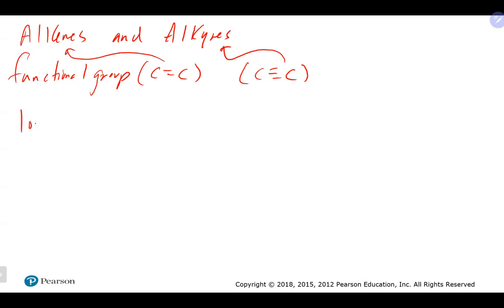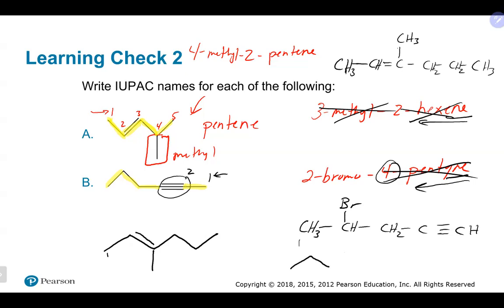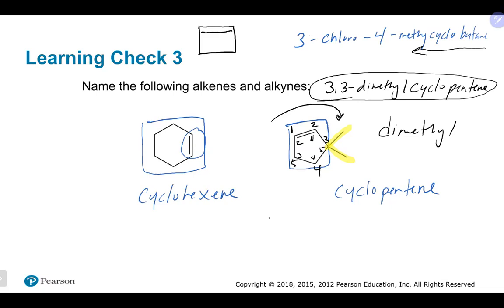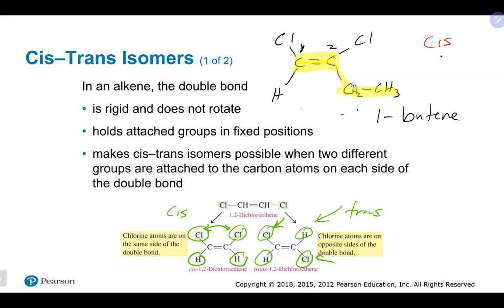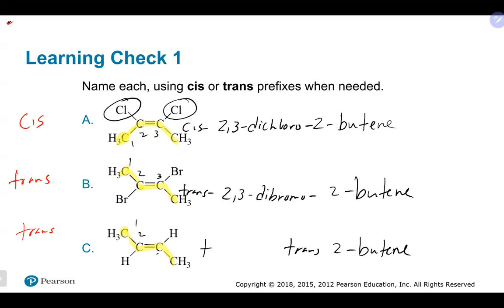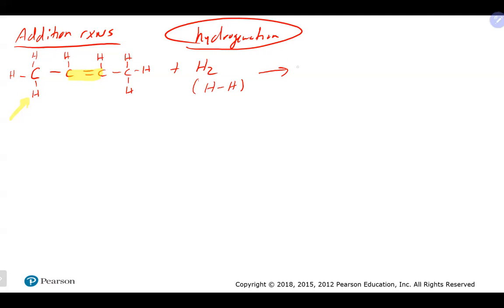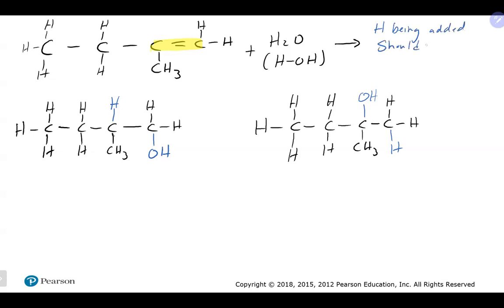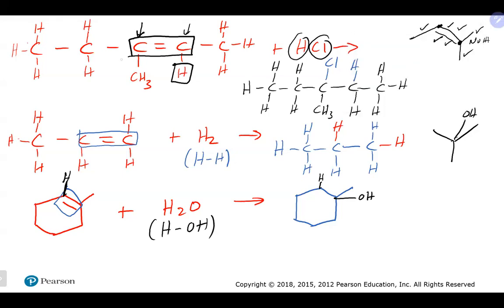Chem 110 Lecture 11/9/22 (Ch 11)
We lectured on Ch 11 (alkenes, alkynes, cis isomers, trans isomers, cis-trans isomers, addition reactions)